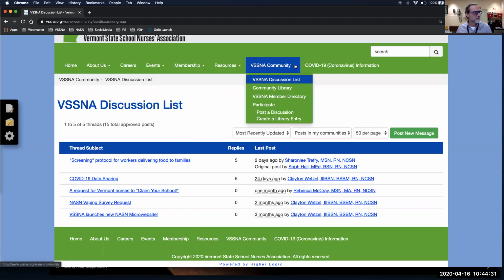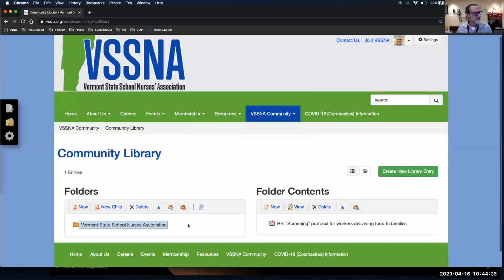HomePage: Member Login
Explanation of how members can login to vssna.org using their NASN username and password.